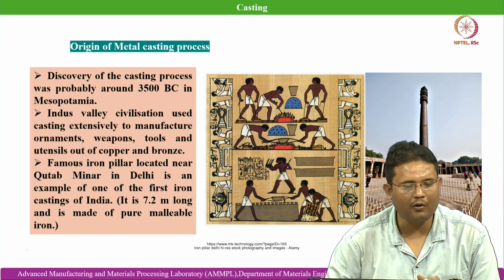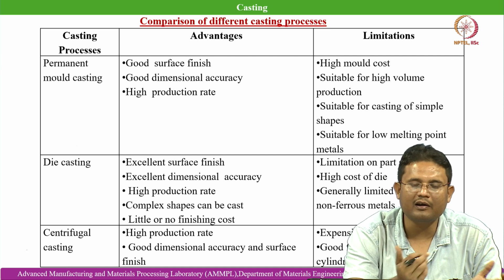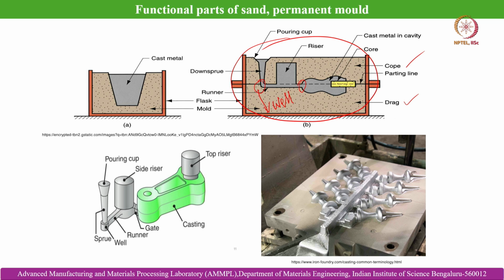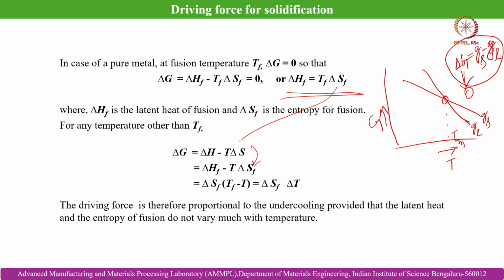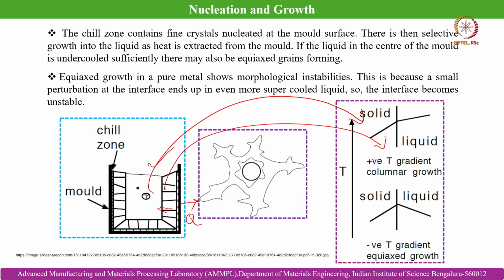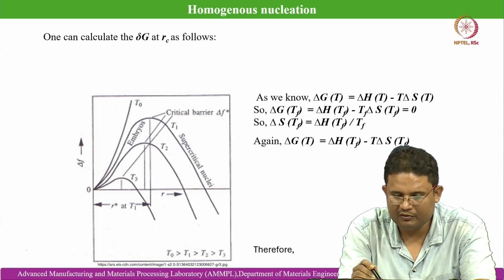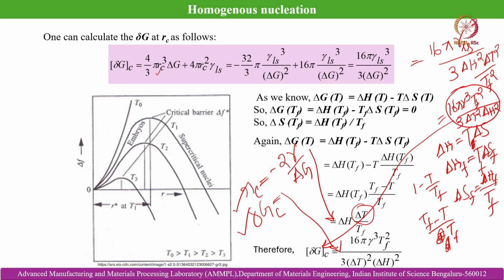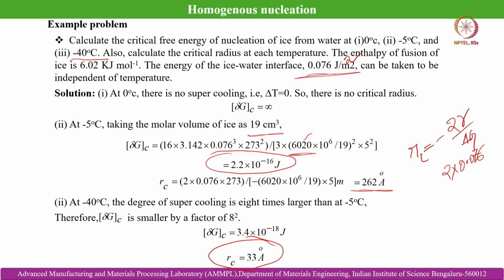Lec 06 Introduction to casting and solidification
Metal Casting, Solidification , Nucleation,growth